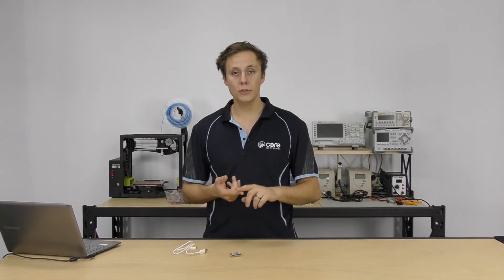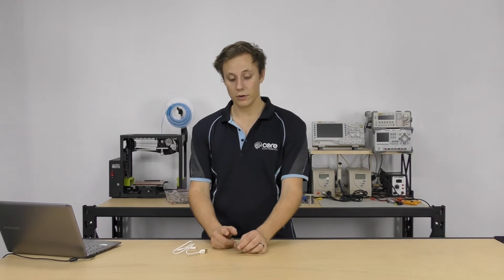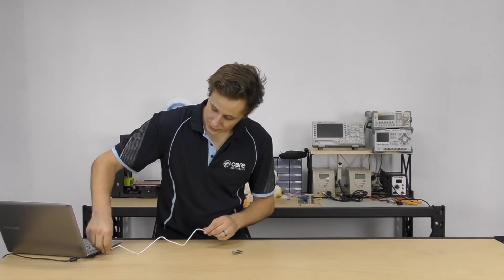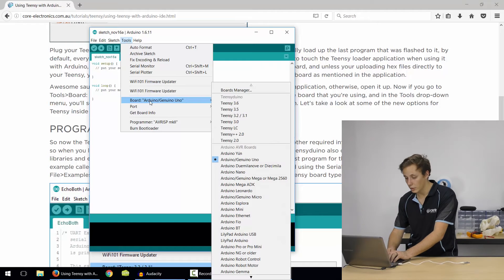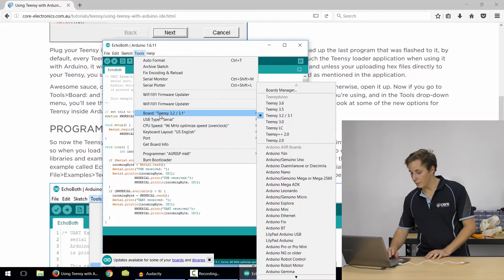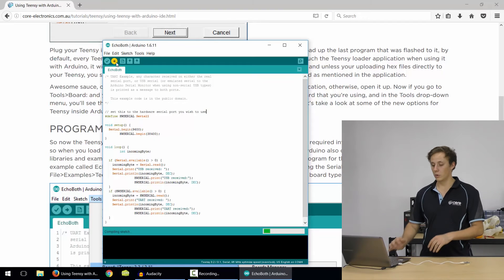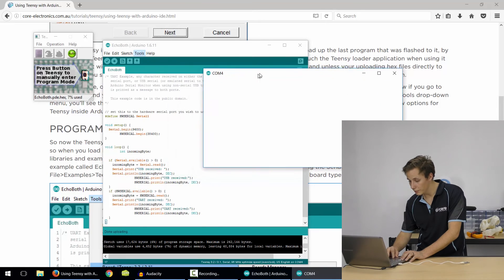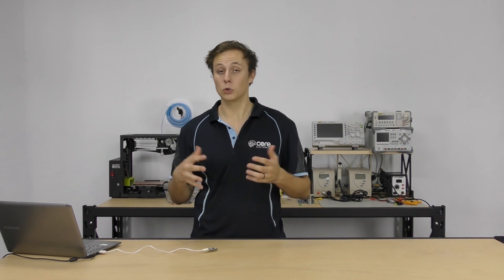Using Teensy with Arduino IDE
If you’ve come looking for how to get your Teensy board up and running using the Arduino IDE, then you’ve come to the right place. Whilst you can use the standard Teensy loader application to flash compiled code directly to your Teensy, most people prefer to write and upload their code straight from the Arduino IDE, taking advantage of the glorious libraries and Wiring abstraction.

If you’re not 100% sure what this ‘Teensy’ device is that we’re talking about, not to worry, just head over to our What is Teensy and Teensy Boards Compared tutorials, check them out, and head back over here to get it setup. We won’t be going into the basics of working with the Arduino IDE here, so check out our Arduino tutorials for more info on that and without further ado, let’s press on.